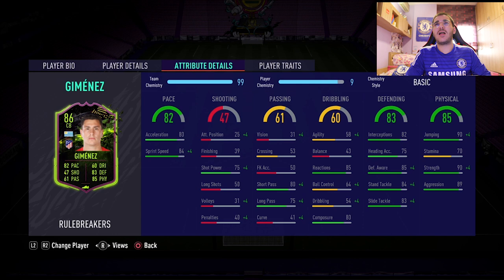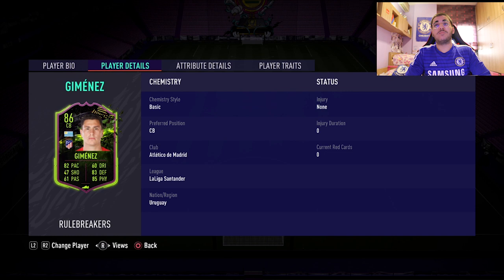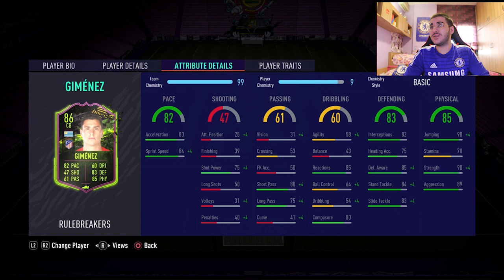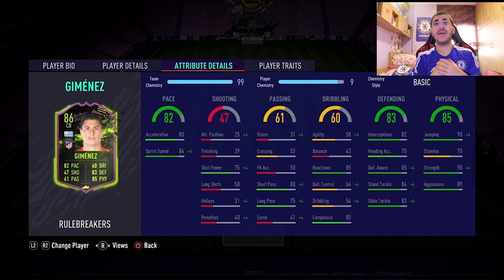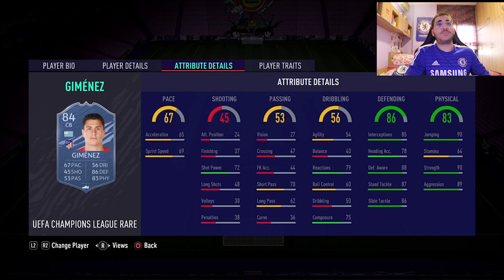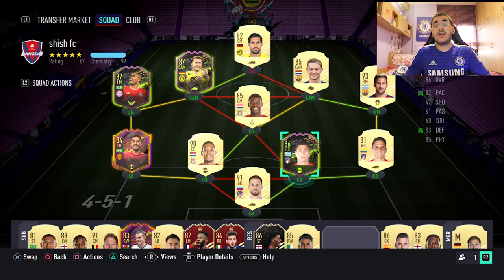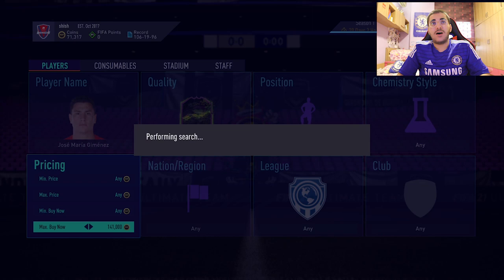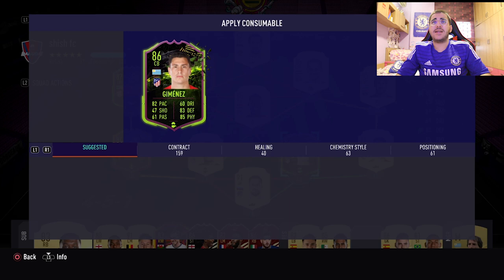HE'S SOOO GOOD!! INSANE 86 RATED RULEBREAKER GIMENEZ PLAYER REVIEW! FIFA 21 Ultimate Team